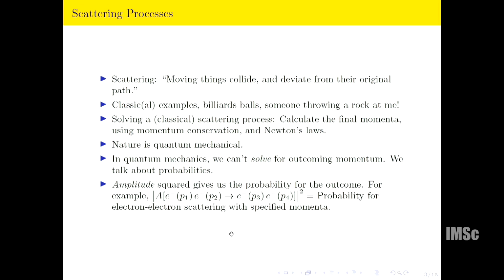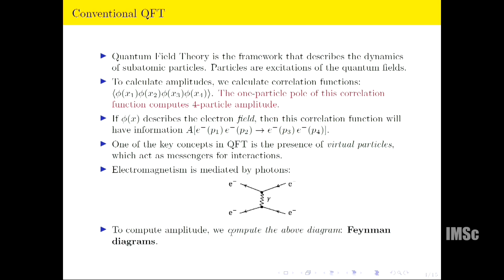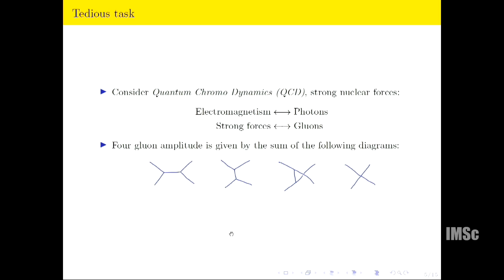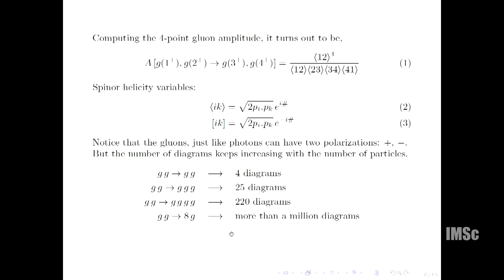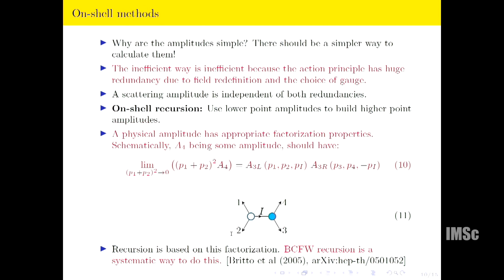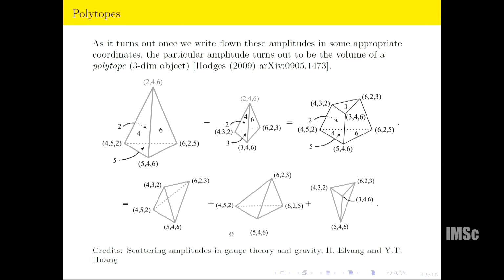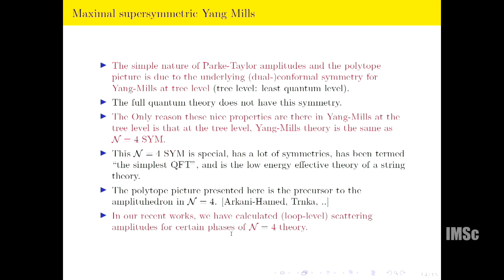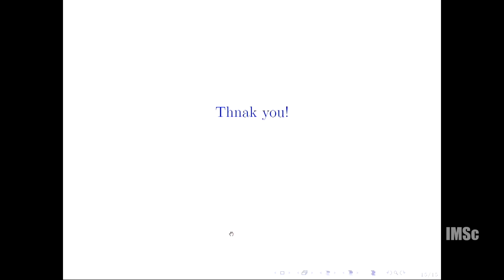On-shell methods and the geometry of scattering amplitudes by Amit Suthar